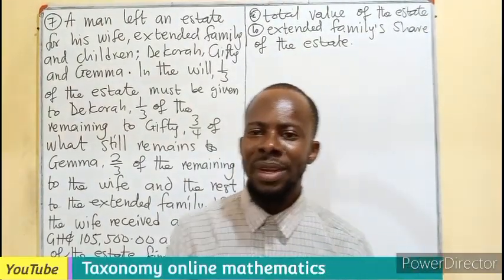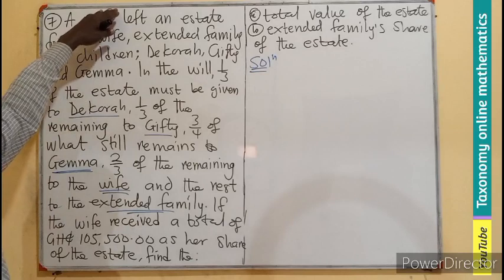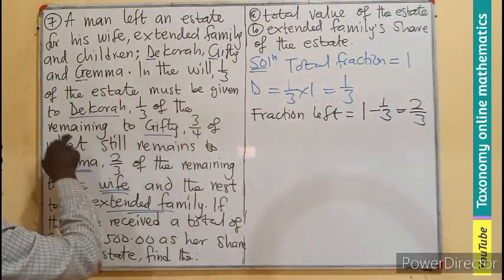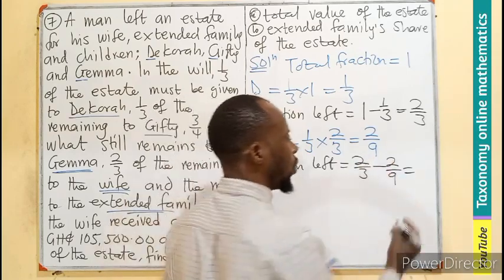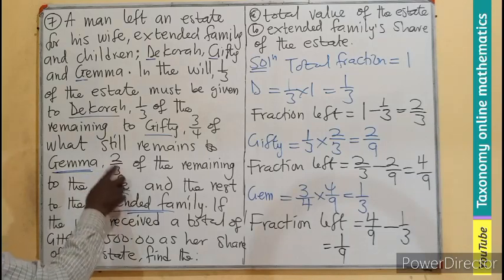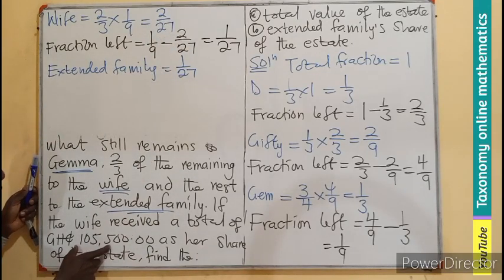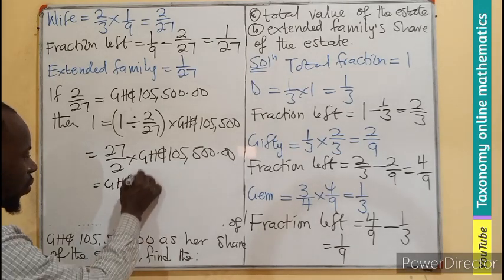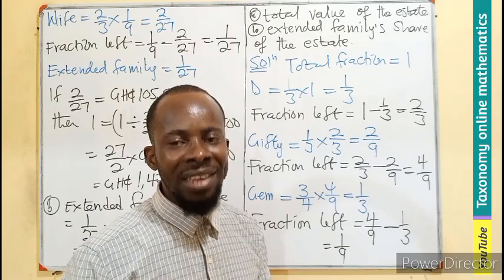WASSCE September 2023 Core Mathematics || Question No. 7 || Application of Fraction and Proportion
Using the knowledge of fractions and proportions to solve a word problem question from the WASSCE 2023 C9re Mathematics paper.